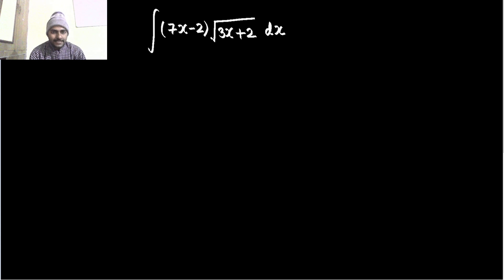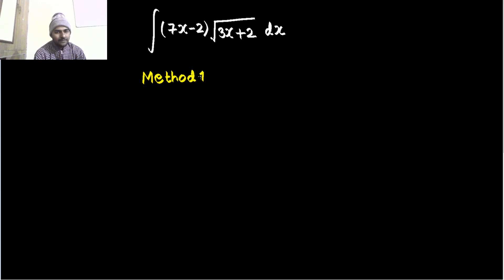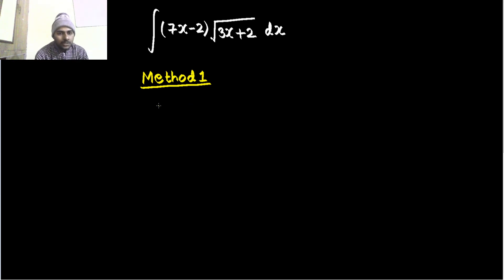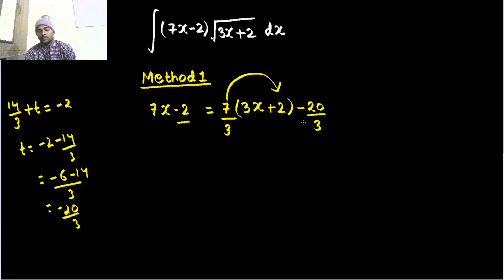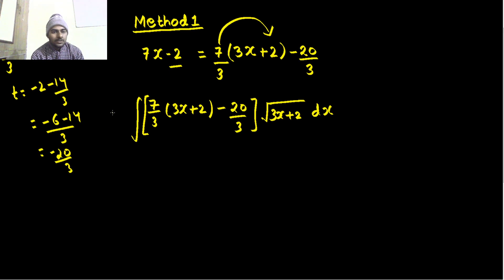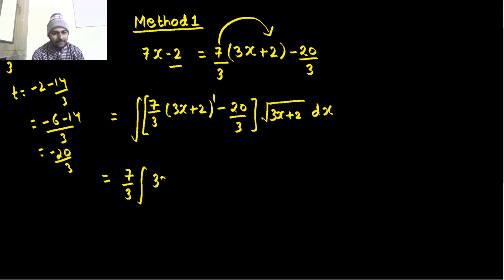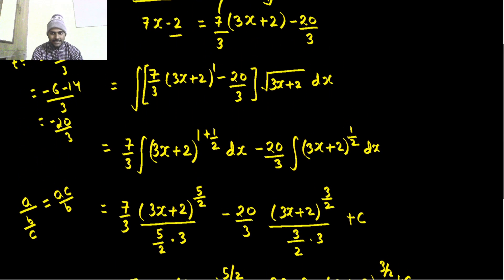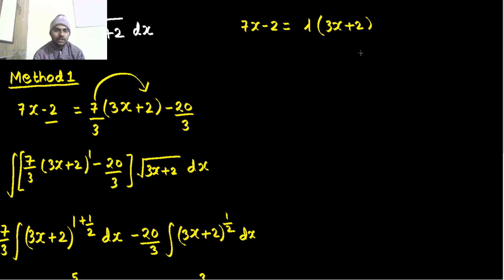Integration of (7x-2) √(3x+2)